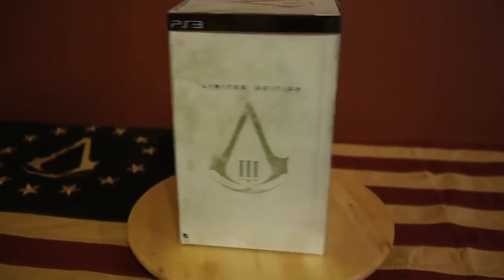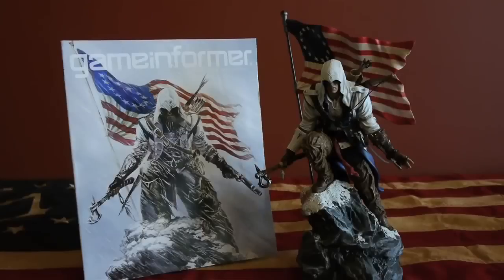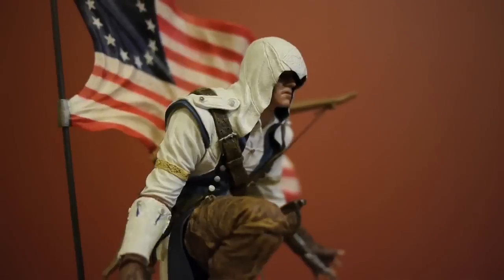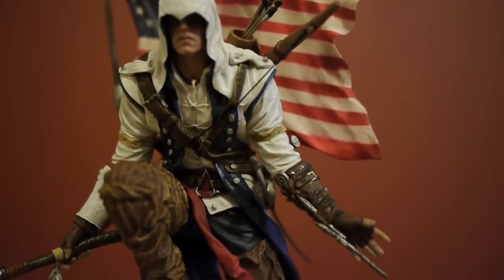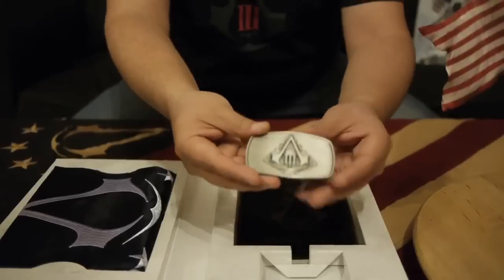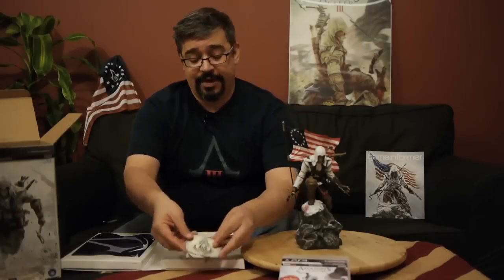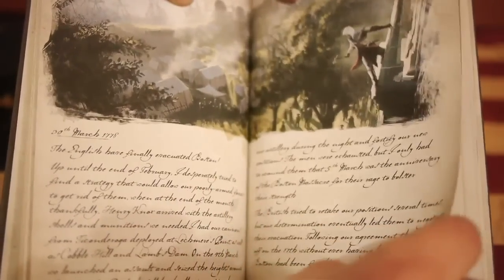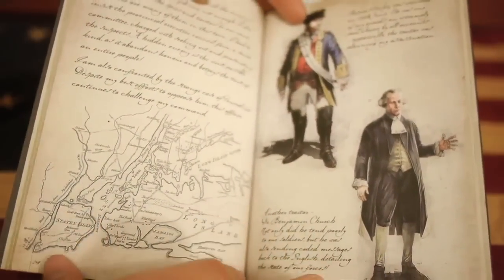Assassin's Creed III Limited Edition Unboxing Video [North America] (HD)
assassin creed 3 boxing